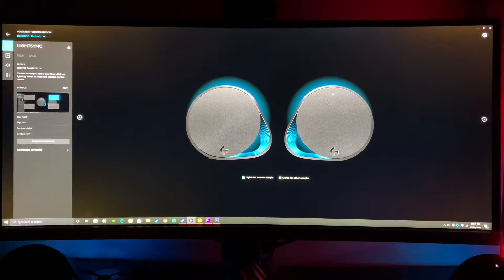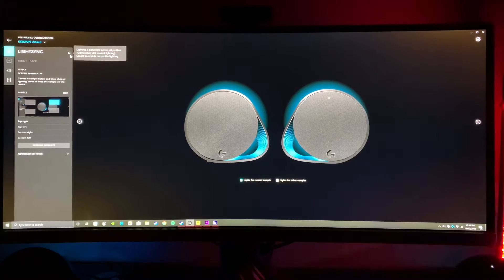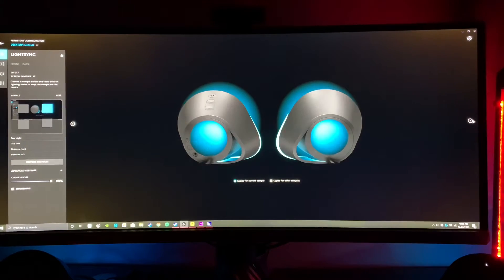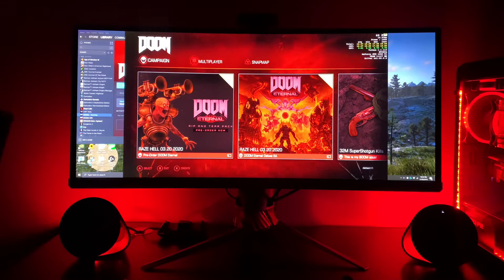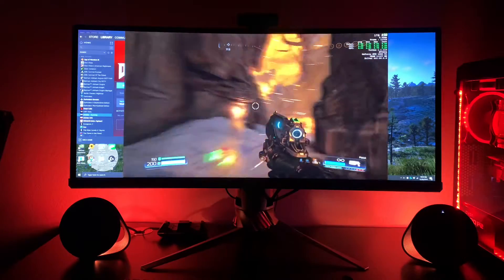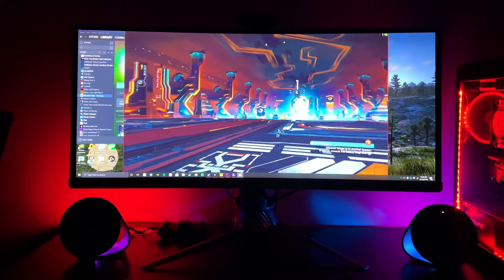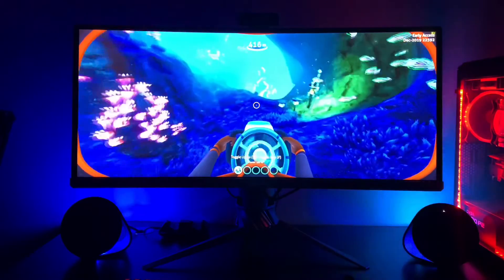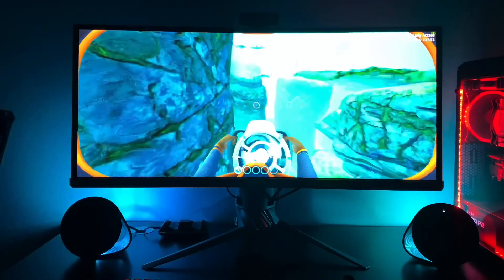How to Use Logitech G560 Lightsync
Getting the Logitech G560 lightsync to work can be a little confusing so hopefully this video helps, especially if you are having problems running it on an ultra wide monitor.

Here is the link to download the Logitech G Hub software